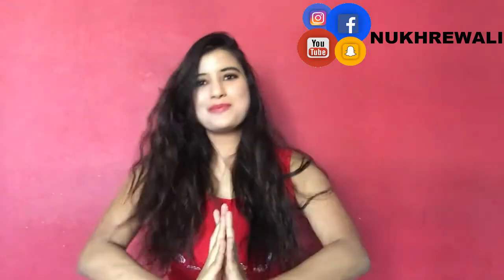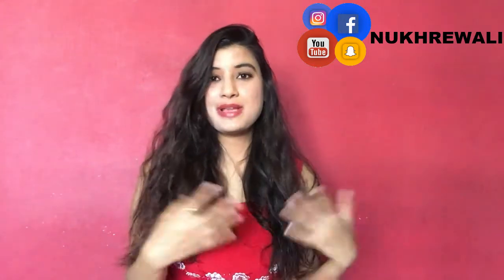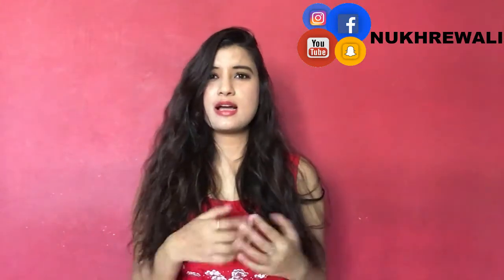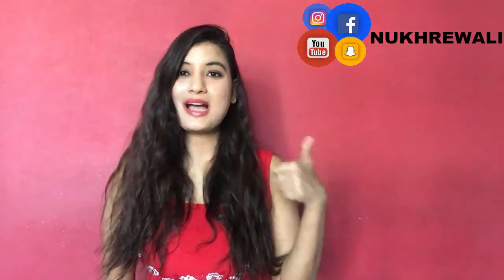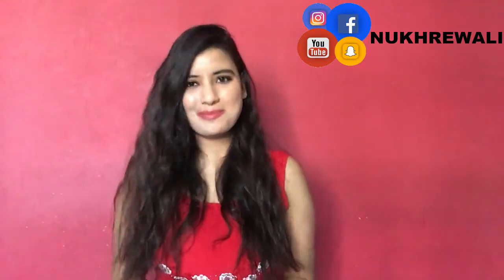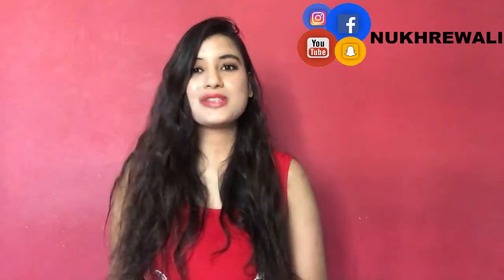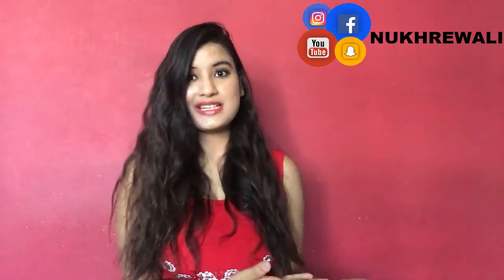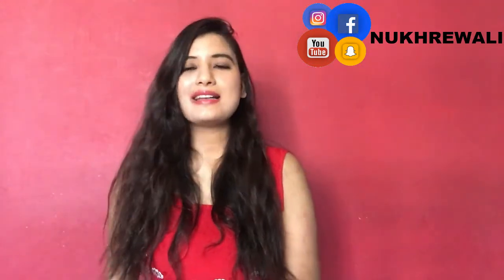पैच टेस्ट क्या हे और क्यूँ हे ये ज़रूरी ? What is PATCH TEST ? | Nukhrewali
What is PATCH TEST ? How to do patch test ?

Thank you for dropping by.Hope you guys loved my video.Your appreciation makes my day and motivates me to do better and create good contents to you guys.

I love you all and a big big bear hug to you :)

This is NOT a sponsored video.All the Products are bought from my own money.

The opinion in the video is completely mine and based on my personal experience.If this worked for you. cheers !